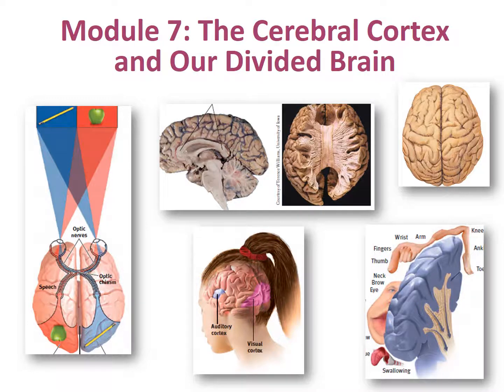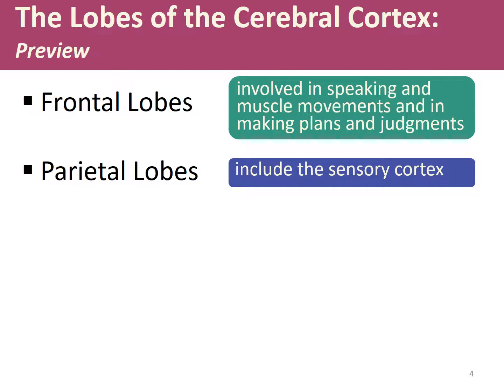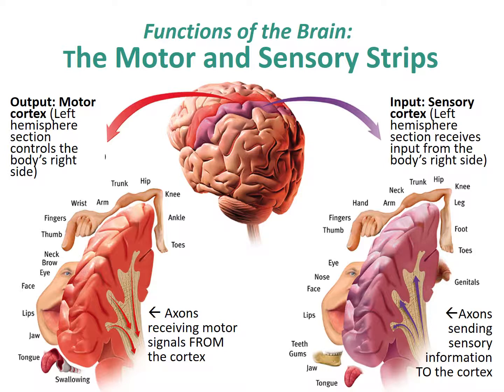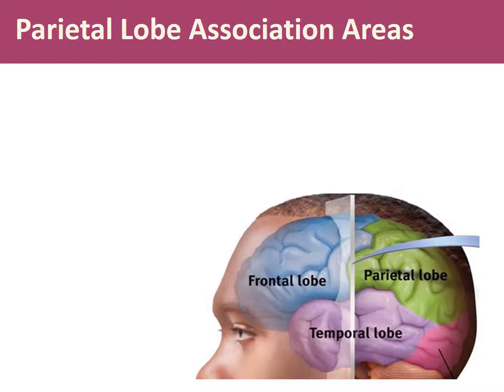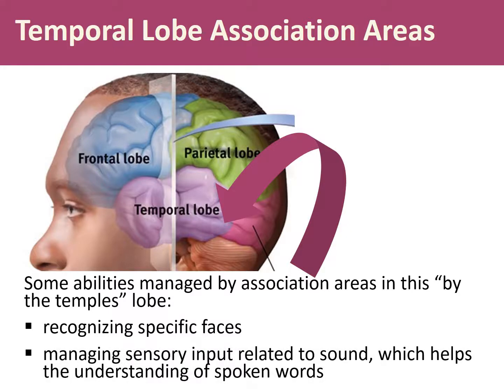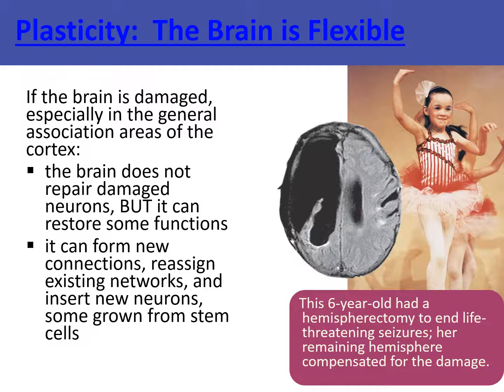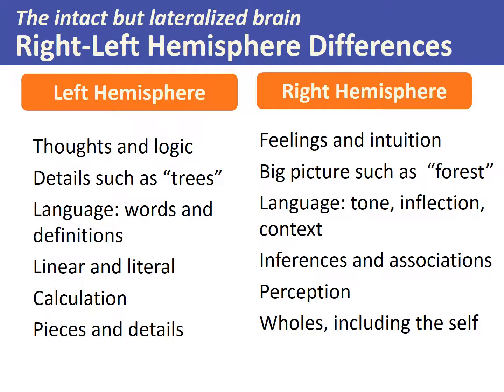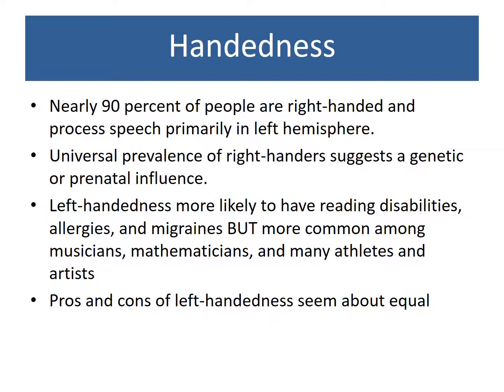PSY 100: Cerebral Cortex and Lateralization